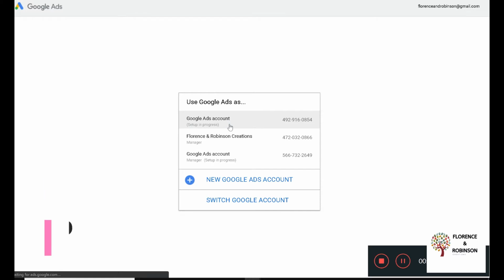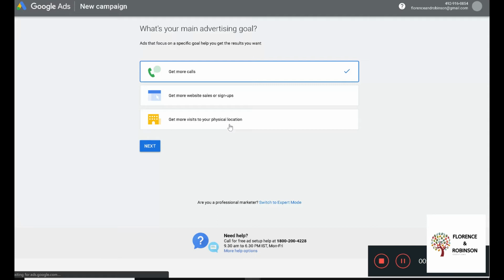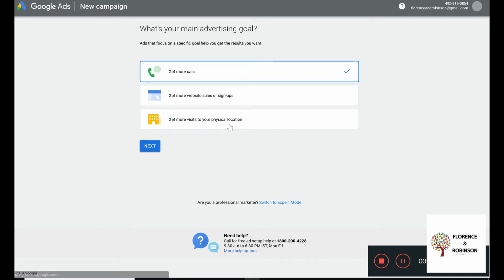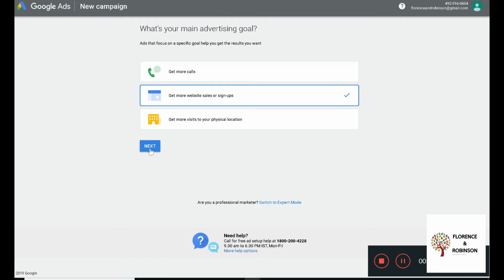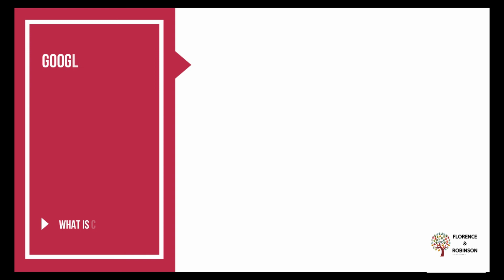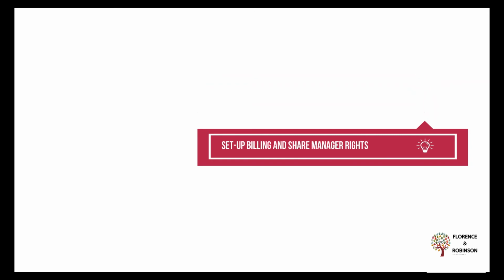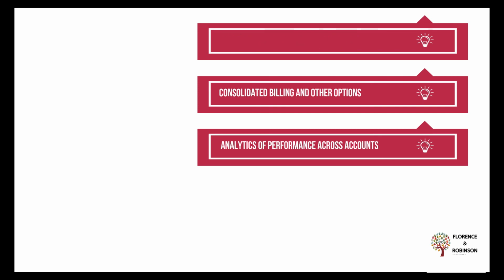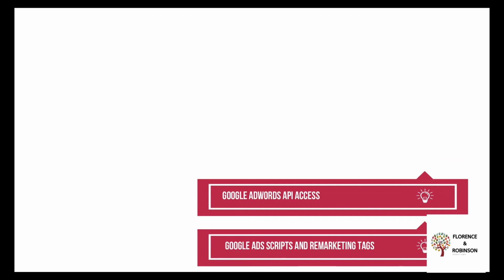How to Set Up Google Ads Account | Google Ads Tutorial - Part 2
Google Ads Account needs to be set-up strategically.

While everyone has a strategy for Ads-Set Up, the Account and Campaigns setting are often neglected. leading to lower ROI or Conversion Rates.

Search Engine Marketing (SEM) or Paid Search platform choices can largely determine your sales conversions and success of your  PPC Advertising Campaign Objectives.

In this video, I aim to show you a step-by-step of:
1. How to set-Up a Google Ads Account.
2. What are the Differences between Individual Vs Manager Accounts

As Usual, I'm going to break it up in detail chucks of information that will help you save your advertising dollars and help you make the most of every penny invested in clicks.

Through a series of tutorials, I aim to help you gain insights that will help you to plan better marketing campaigns.

I ALWAYS REPLY TO COMMENTS. So, do post your questions to get them clarified. '